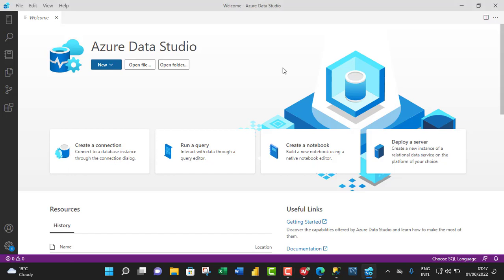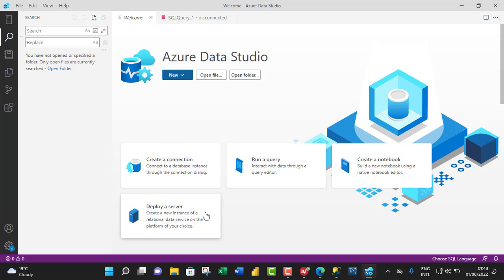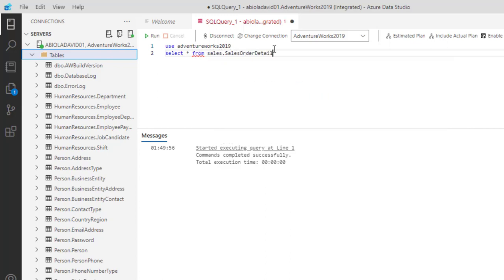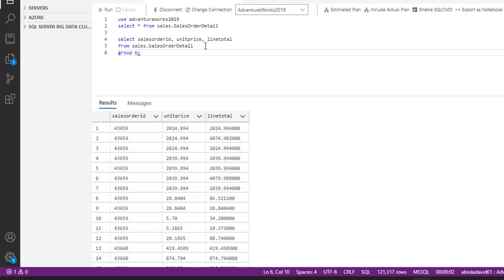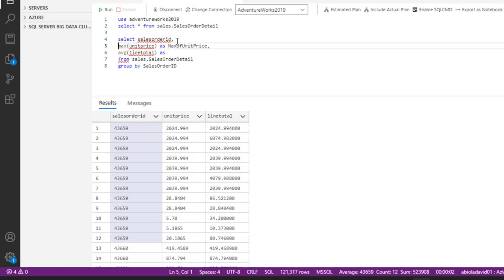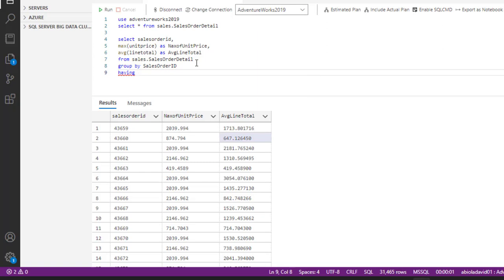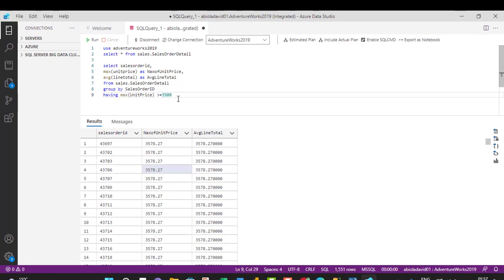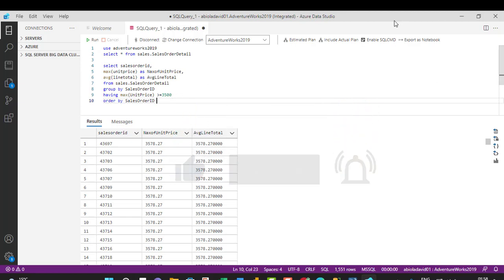Introduction to Azure Data Studio and Having Clause to Filter Table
In this Microsoft SQL Server video, I discussed the introduction to Azure Data Studio and how we can use the Having Clause to filter table